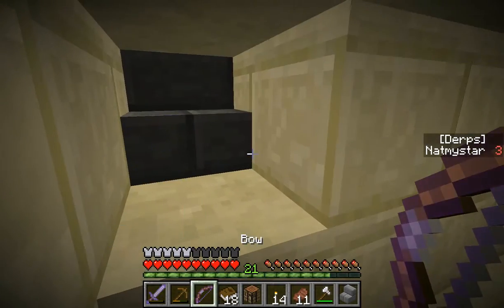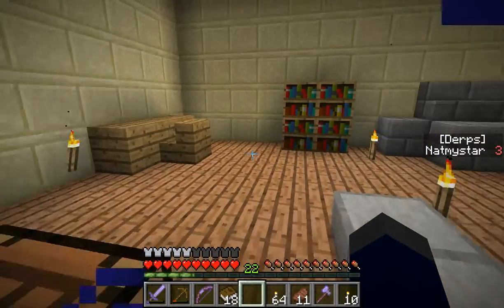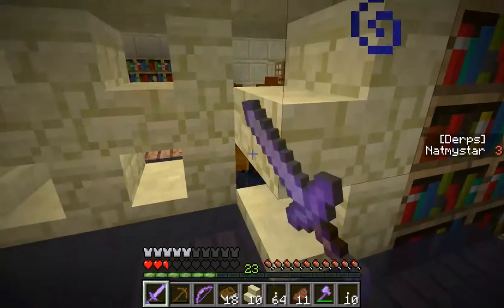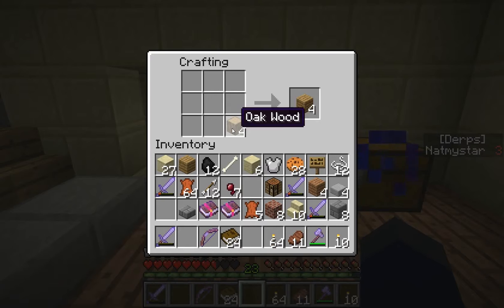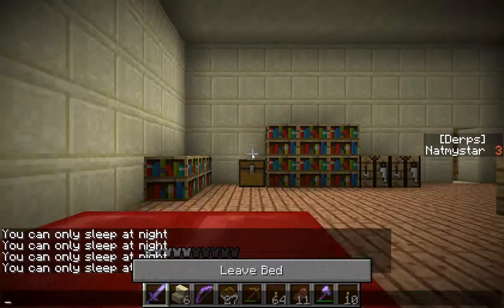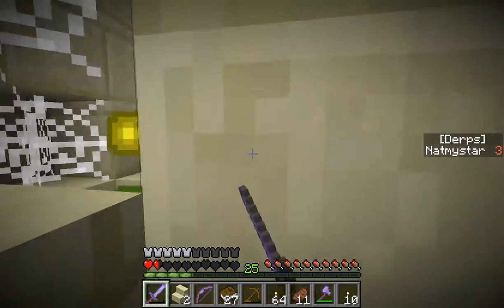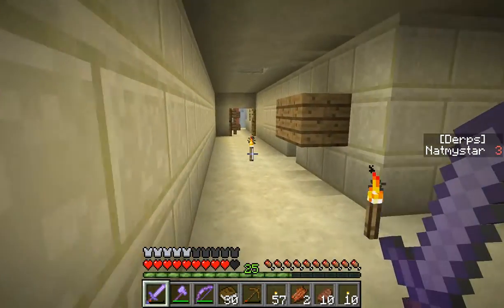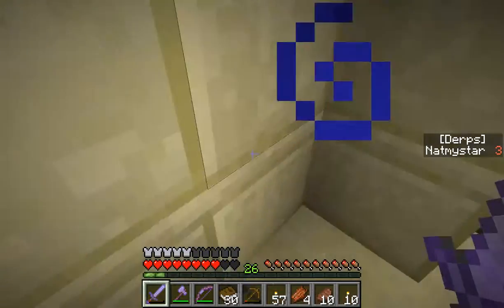Minecraft Super Hostile Inferno Mines :: Natmystar Plays :: EP 6 Super Stairs Strat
No spoilers in the comments please. Thanks!

Sup guys this is Natmystar, and welcome to another episode of Super Hostile: Inferno Mines! In this series we will be trying to complete Vechs's new survival CTM map, Super Hostile: Inferno Mines. Enjoy as I rage and sometimes win my way through this map.